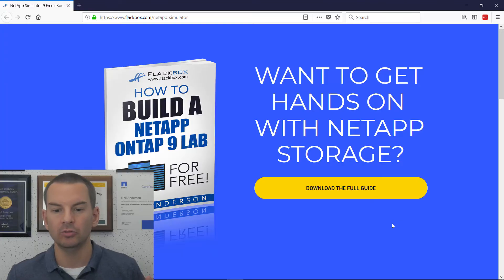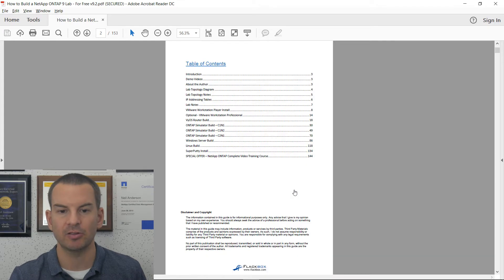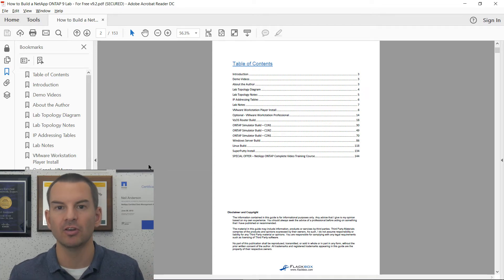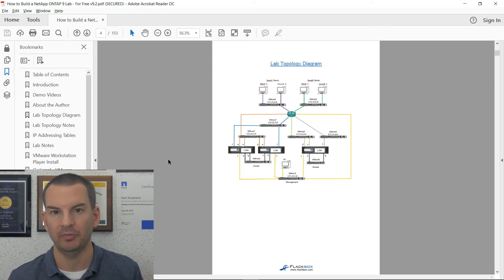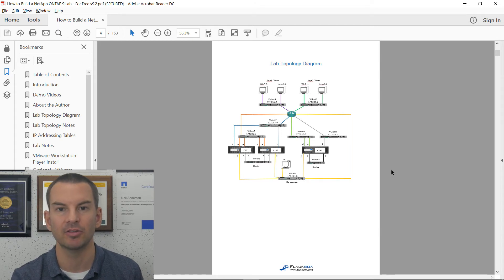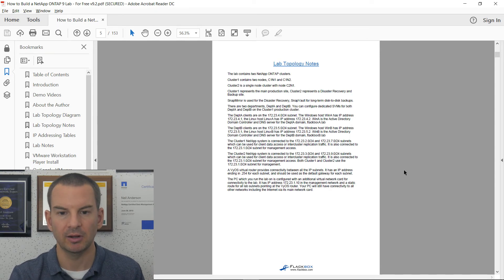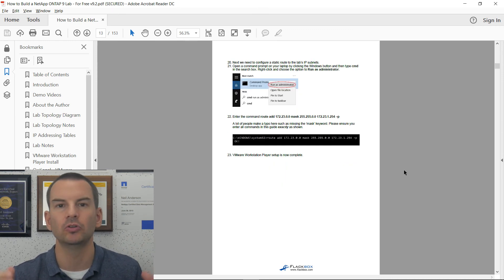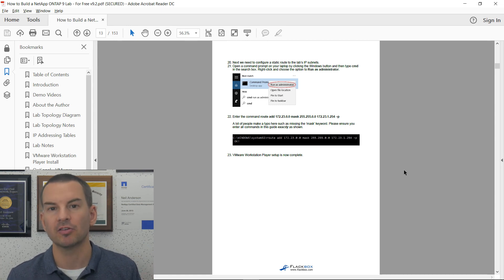How to Build a NetApp Lab for Free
Simple step by step instructions for how to build your own NetApp lab on your laptop... all for free.

Use it to learn NetApp ONTAP and become a storage ninja. You’ll have the entire lab up and running in an hour, and you won’t need to figure anything out along the way because I show you everything.

The book has simple and complete step-by-step instructions, with screenshots, about how to build a fully ready and complete NetApp lab from scratch, using NetApp’s latest operating system ONTAP 9.

Where to find all the software for free, how to build the NetApp simulators, the Windows and Linux clients, the VMware setup and how to configure the networking.

The lab features two NetApp simulator ONTAP 9 clusters, Windows and Linux clients and separate IP subnets to make it as close to a real world environment as possible.

You can build the lab at no cost, all you need is a PC to run it on. I really hope you can make use of it to expand your storage knowledge and further your career.

The lab build outlined in the book is the same one I use for the hands-on demonstrations in my videos.

Almost all NetApp features can be practiced and tested using the lab. You can use it as a NetApp training study tool or for testing features before deploying them in your production environment.

NETAPP ONTAP STORAGE COMPLETE COURSE

Become a NetApp expert and pass the NCDA exam with over 30 hours of HD video tutorials and a Lab Exercise Guide with full GUI and CLI solutions for every ONTAP feature:

Thanks!
Neil